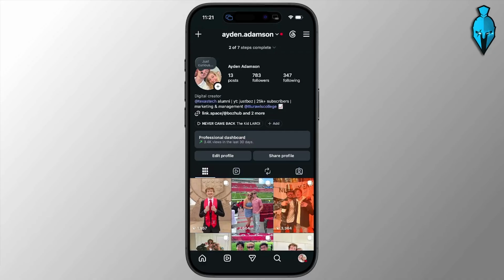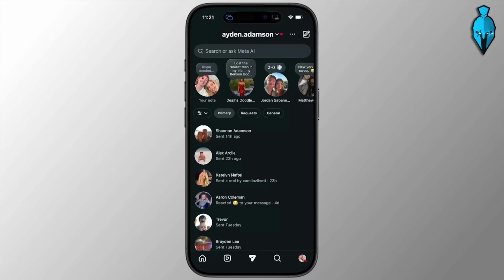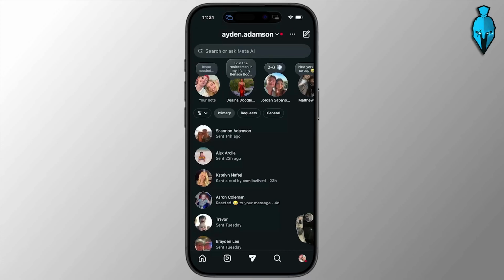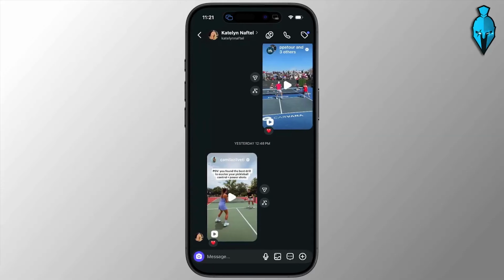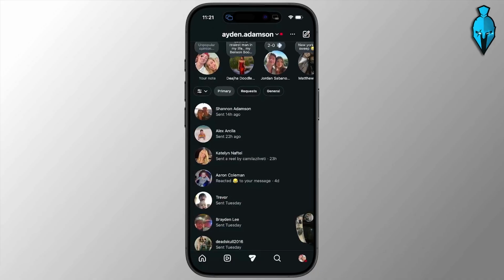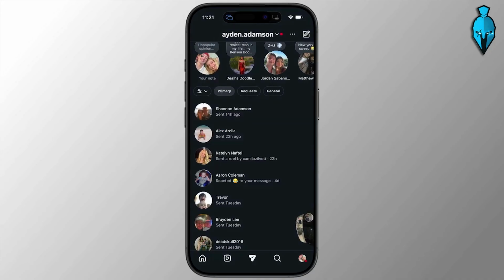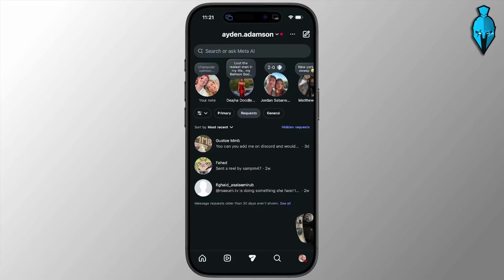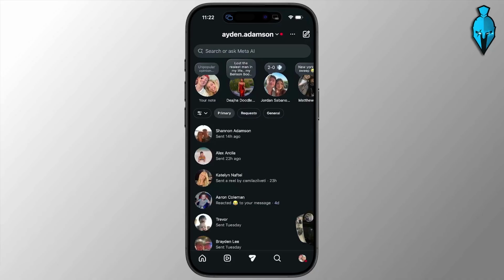How To Check DMs On Instagram - Full Guide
How To Check DMs On Instagram,Check DMs On Instagram,how to see instagram messages,instagram dm tutorial for beginners,how to open direct messages instagram,check unread messages on instagram,instagram messaging guide,how to use instagram dms,instagram app chat tutorial,how to reply to instagram messages,instagram inbox settings guide,how to find message requests instagram,best way to manage instagram dms,instagram tips and tricks tutorial,social media messaging